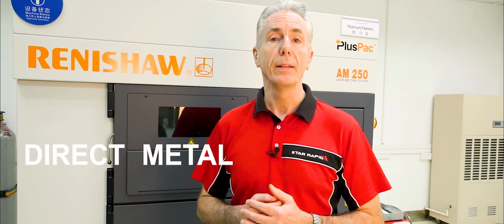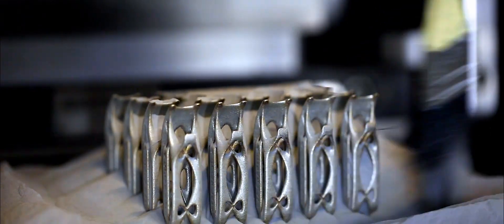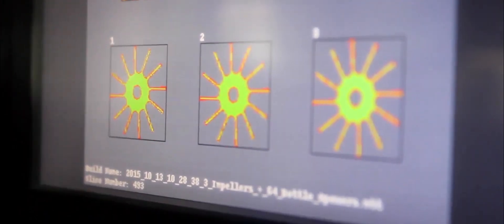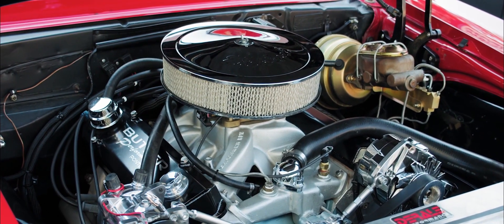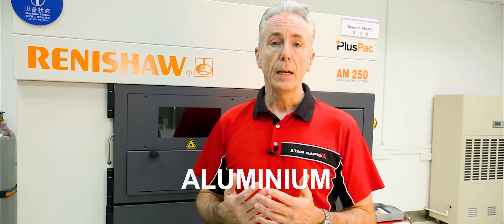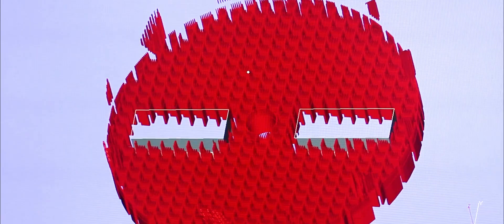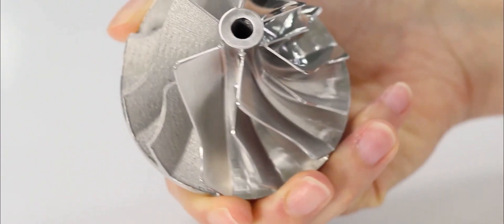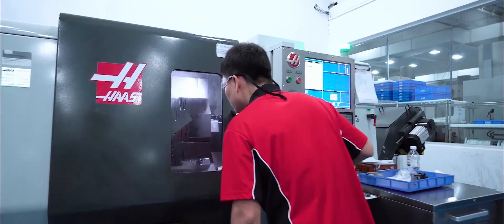Metal 3D Printing Explained (DMLM) - 3D Printing Service in China || Star Rapid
Metal 3D printing is a revolutionary technology that produces impossible-to-make parts directly from your CAD data.

Advantages to this process include the ability to produce strong, complex geometries, internal lattice structures, conformal cooling channels and other features that cannot be made with traditional machining.

Parts can be made quickly with a minimum of material waste making them ideal for next-generation engineering in aerospace, medical, automotive and other industries.

Is 3D printing, the future of manufacturing?

We also offer in-house Plastic Injection Molding, Vacuum Casting, 3, 4, 5-axis CNC machining and Pressure Die Casting services. We also have a wide range of in-house of finishing services ranging from painting, grinding, sanding, sand blasting, pad printing, laser etching, silk screening, anodizing and many more.

Our international team of engineers and technicians are dedicated to making your custom parts using the most advanced equipment and techniques.